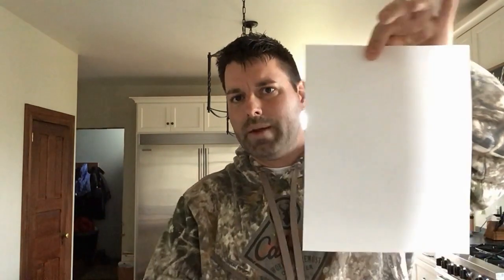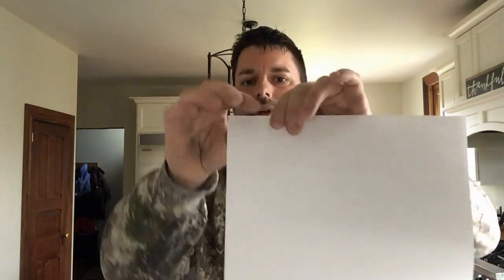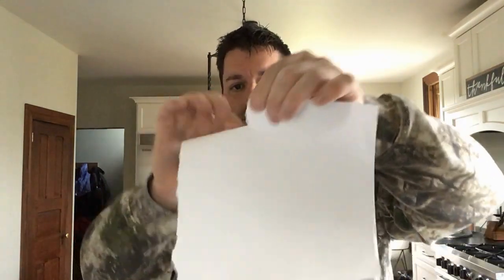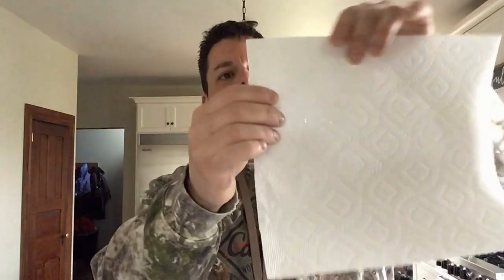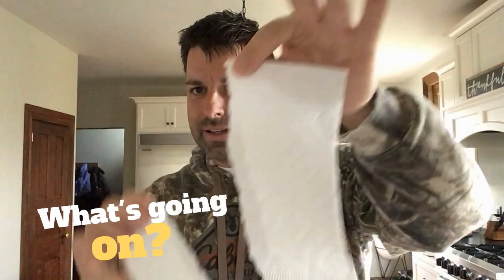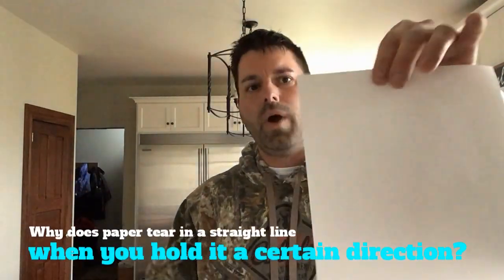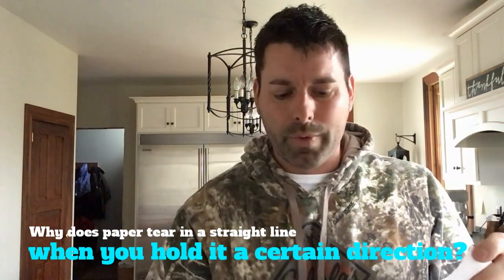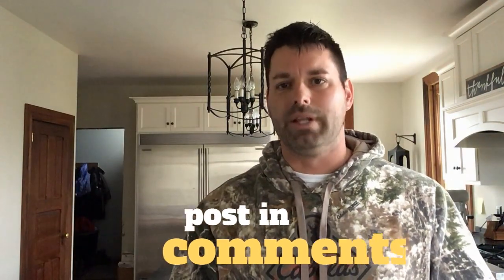Paper Tear - FunScience Scavenger Hunt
This is a tough challenge from Jared. Post your answers in the comments!